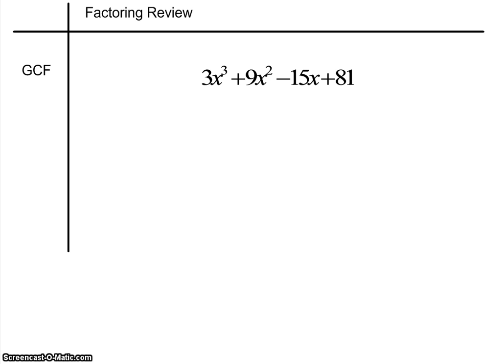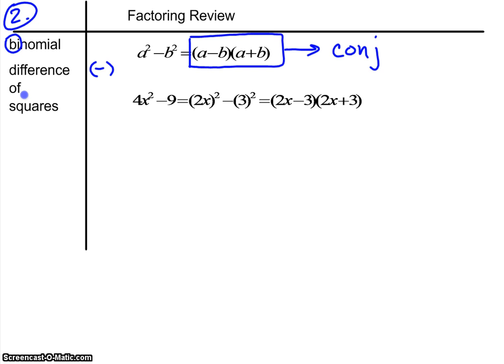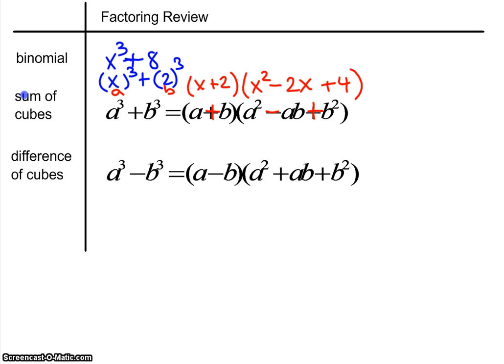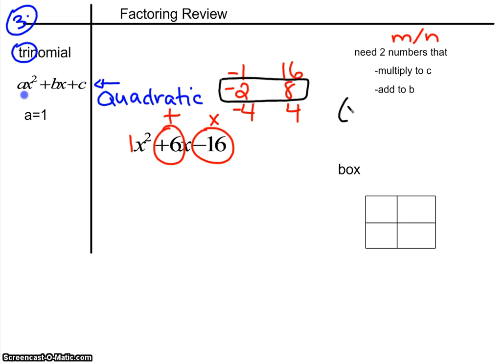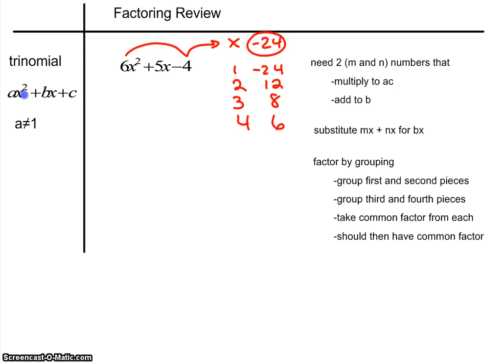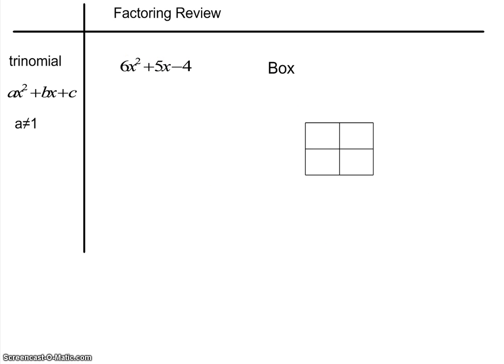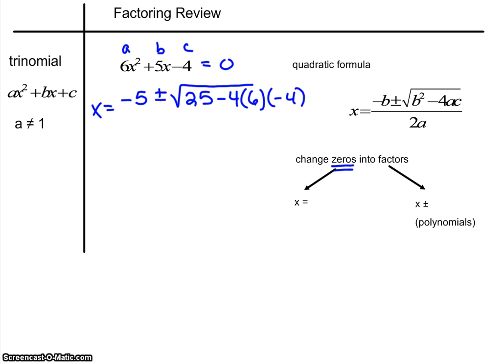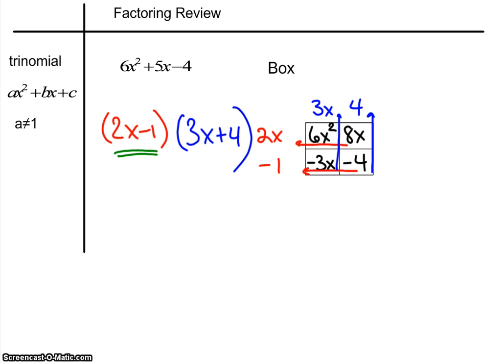PC factoring review